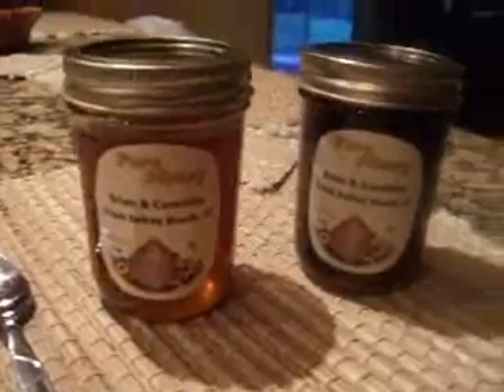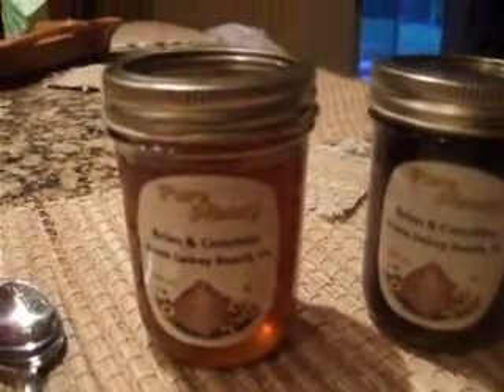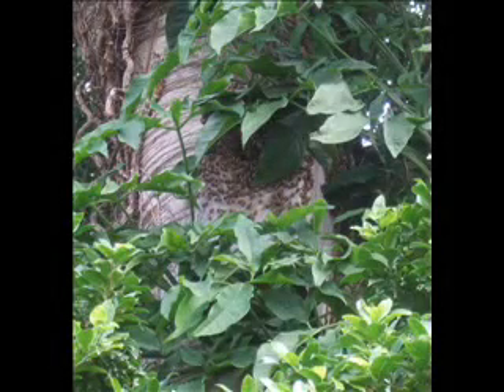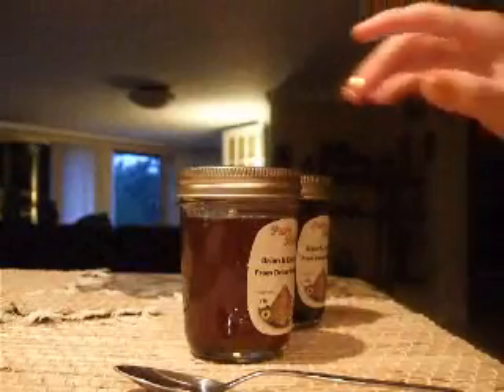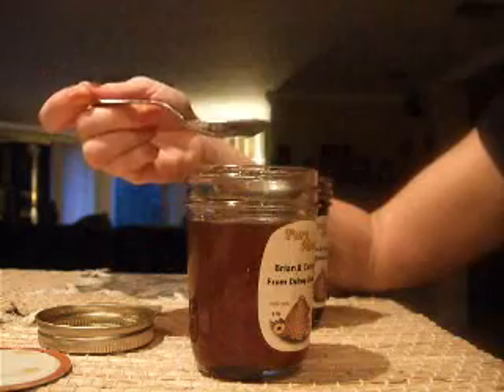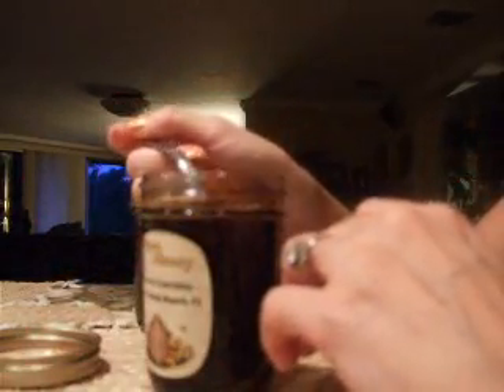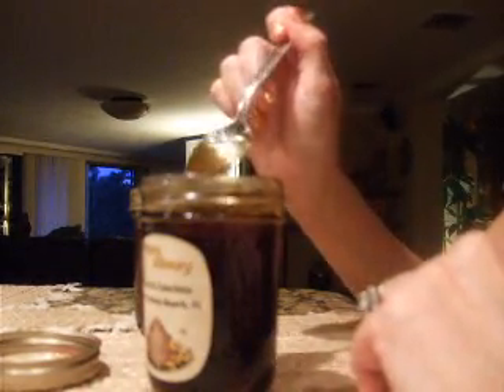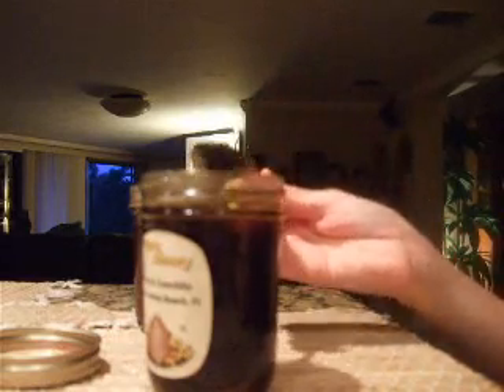Honey for Allergies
The scientific research pertaining to this...:

"At least one informal (unfunded) study on allergies and honey conducted by students at Xavier University in New Orleans produced positive results. Researchers divided participants into three groups: seasonal allergy sufferers, year-round allergy sufferers and non-allergy sufferers. These groups were further divided into three subgroups with some people taking two teaspoons of local honey per day, others taking the same amount of non-local honey each day and the final subgroup not taking honey at all. The Xavier students found that after six weeks, allergy sufferers from both categories suffered fewer symptoms and that the group taking local honey reported the most improvement."